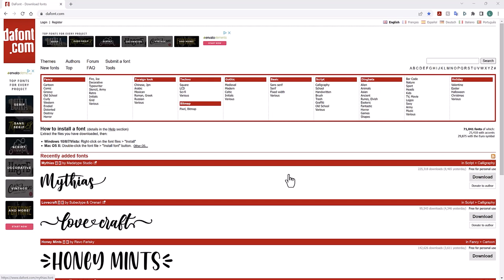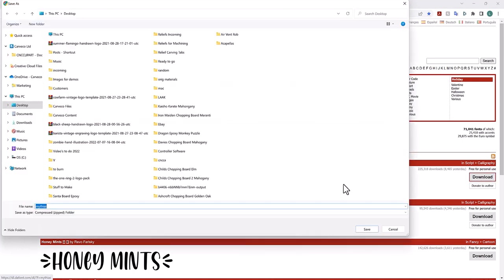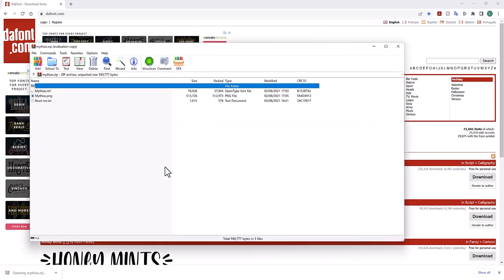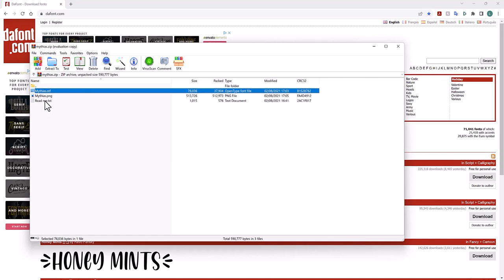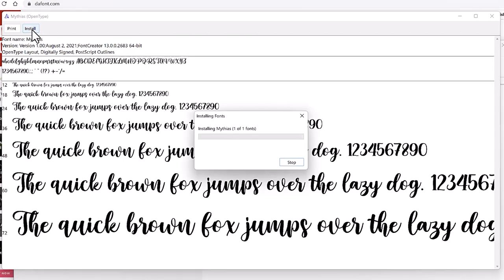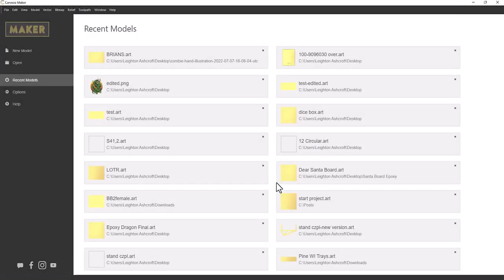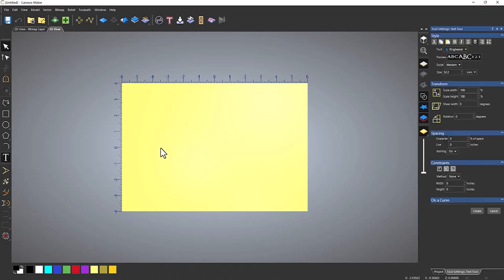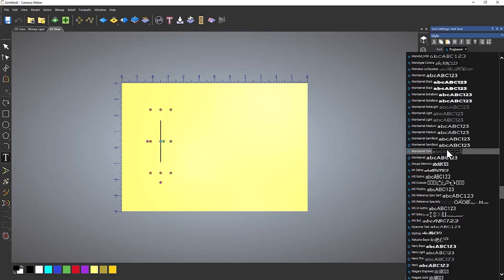Tips and Tricks: Adding Fonts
In this tips and tricks video we take a look at how to add fonts to Carveco.  Any fonts that are installed for Windows will show up automatically in Carveco and this video will show you how to install them for use in your future projects.  Here's a link to the free font website shown in the video;

Bookmarks:
00:00 - Downloading Fonts
01:09 - Installing a Font